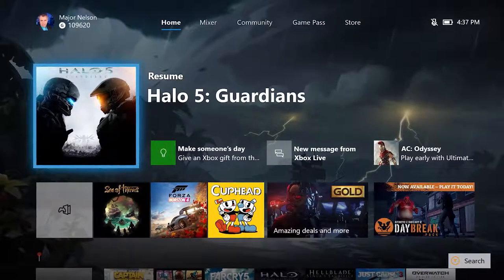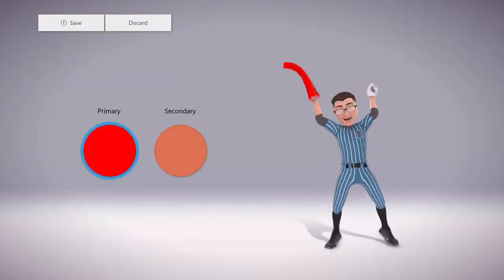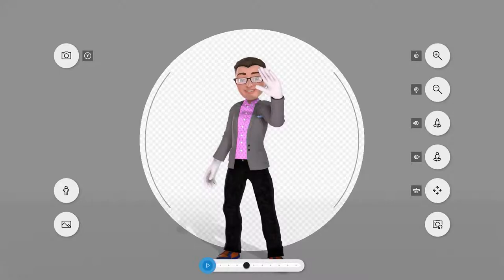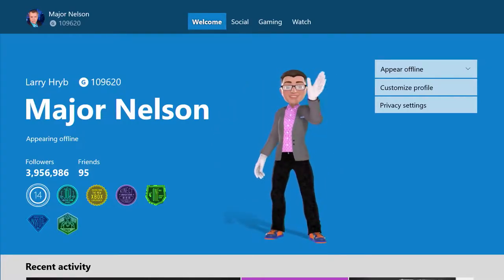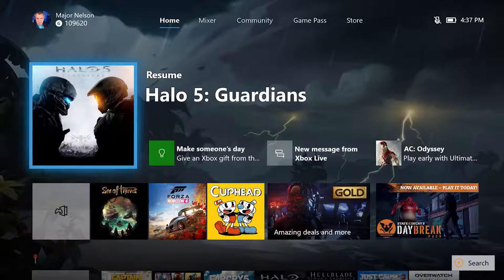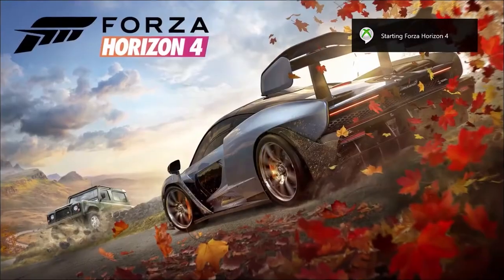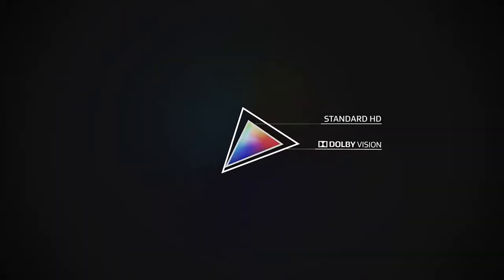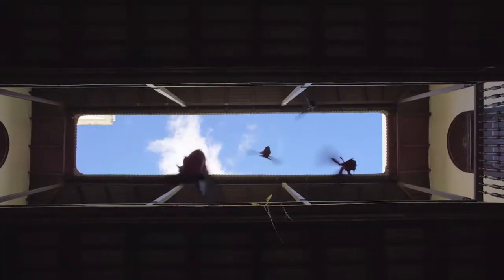Ya disponible la actualización de octubre de Xbox One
LEE ACERCA DE ESTE JUEGO
Nuevos avatares, Dolby Vision HDR y más novedades.

La actualización de octubre de Xbox One ya está disponible para todos los usuarios, con novedades en los avatares y otras funciones.

Se añaden nuevos avatares, con un aspecto renovado y nuevas opciones de personalizar, aunque si lo preferimos podemos continuar con el antiguo.

Se ha implementado Dolby Vision HDR, compatible con las suscripciones Premium de Netflix. Se espera que más aplicaciones aprovechen esta característica en un futuro.

Ahora se podrá navegar por los menús e interactuar con Xbox mediante dispositivos compatibles con Cortana y Alexa.

Se añaden cinco nuevos idiomas para el Narrador: español, portugés, sueco, polaco y neerlandés.